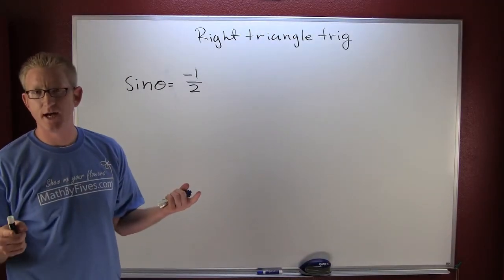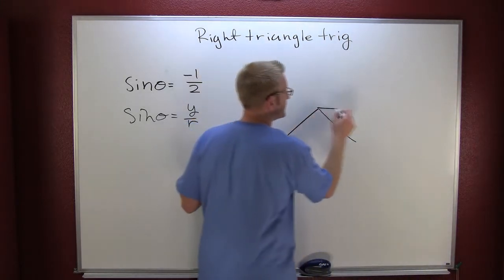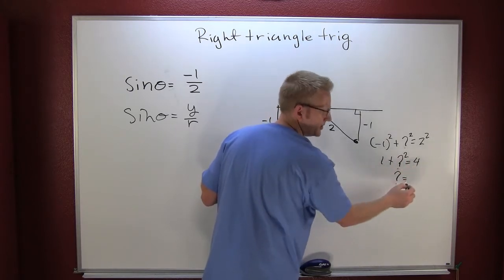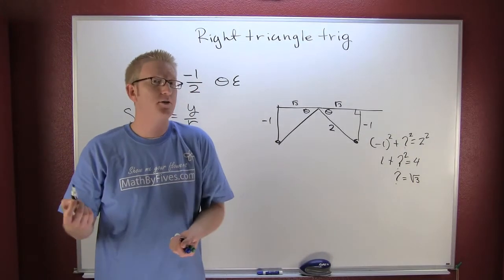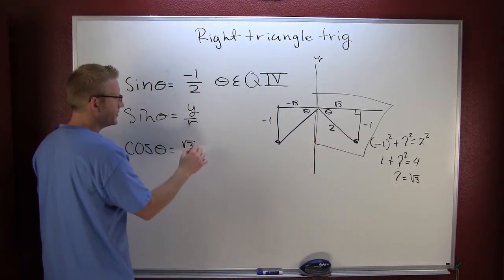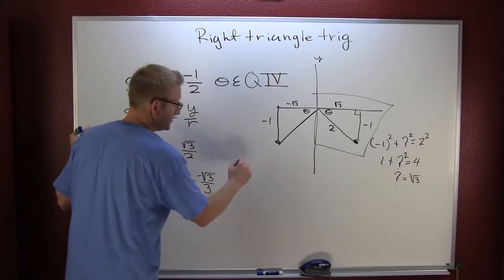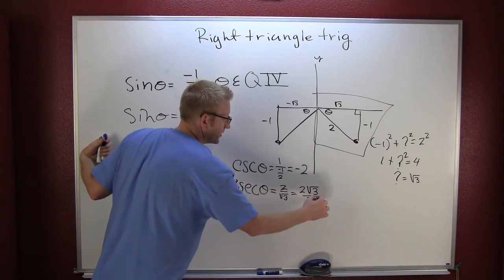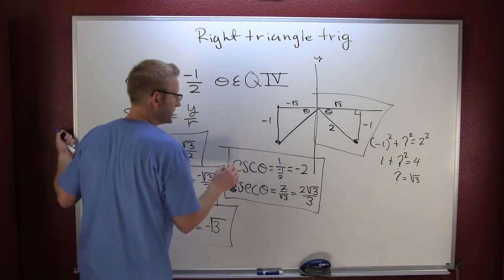Right triangle trig find 5 functions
How do you find the other 5 trigonometric functions when you are given one evaluation. This is a how to guide to the right triangle approach.